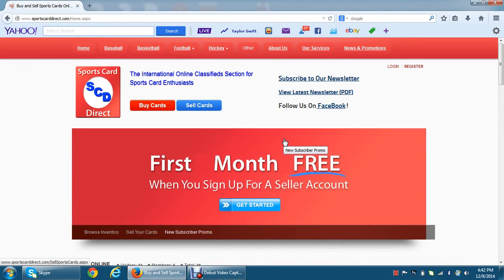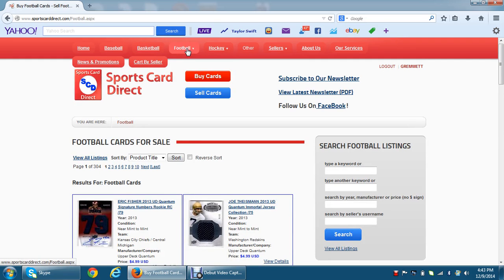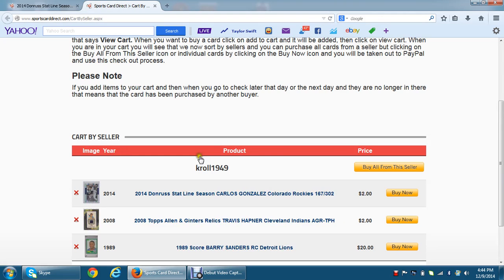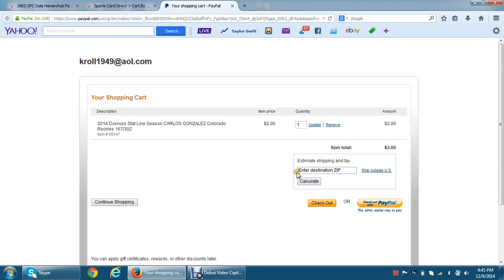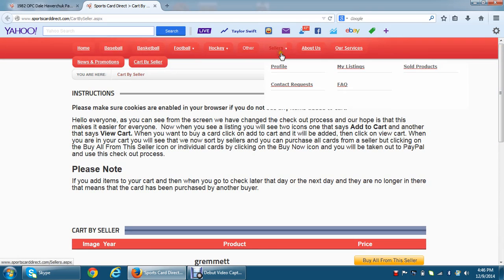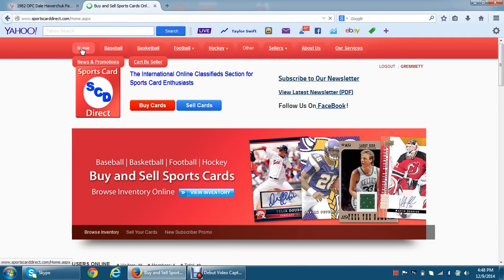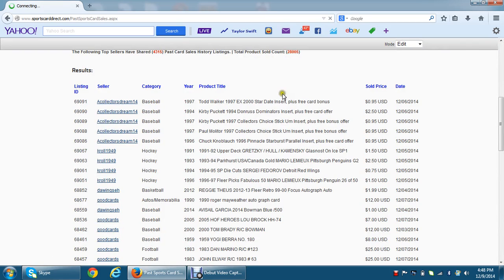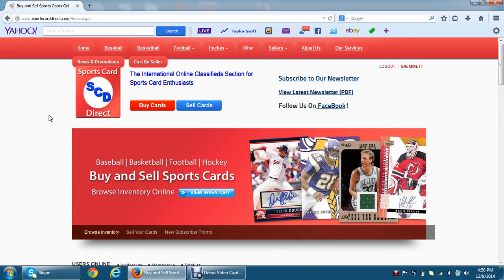New Shipping Cart and Check Out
We have been working to make the check out feature better and to make it easier to purchase multiple items from the same seller. Please check this out.